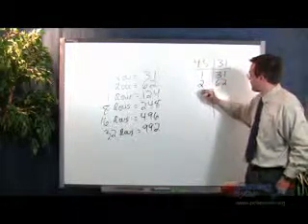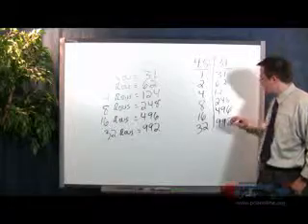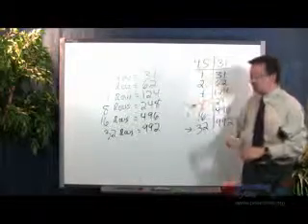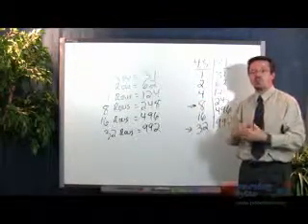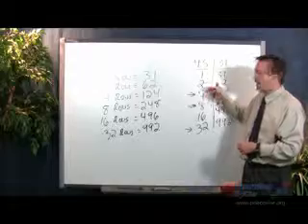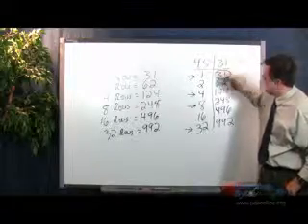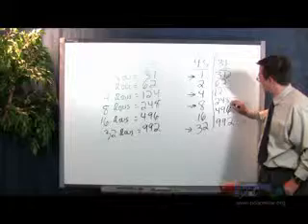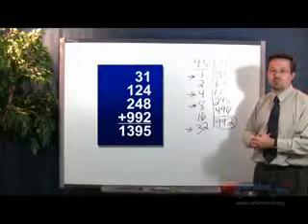Solving Multiplication Problems Using Duplation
TeacherTube User: Pdaonline

In this Learning Byte learn to use a strategy known as duplation to introduce students to solving multiplication problems before multiplication is formally introduced.